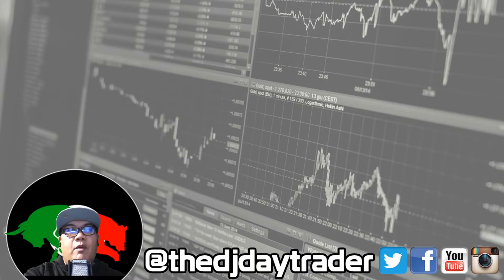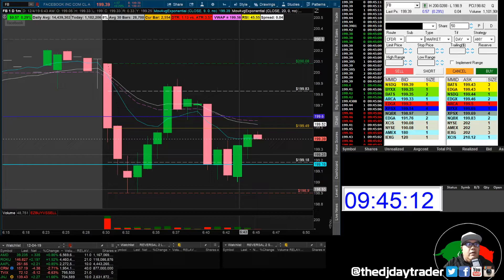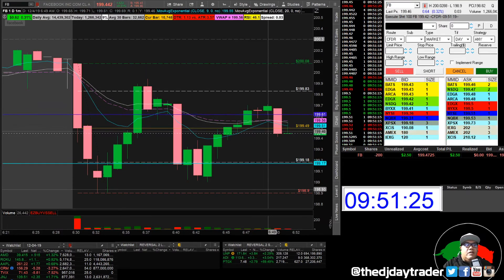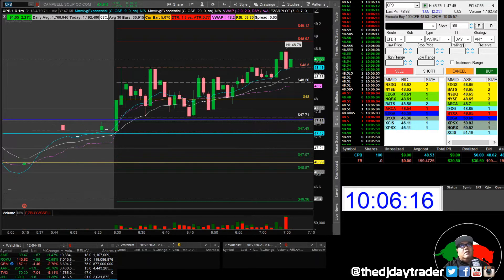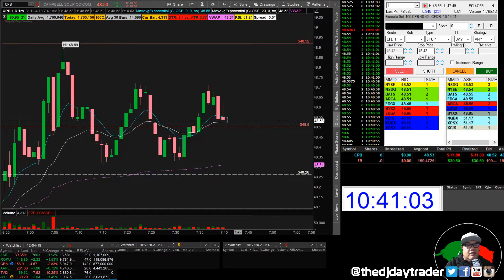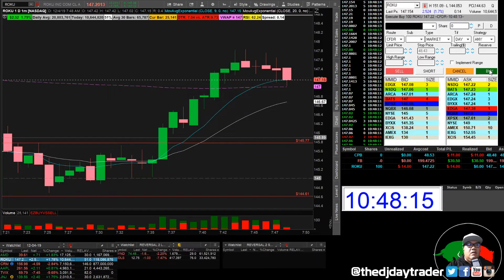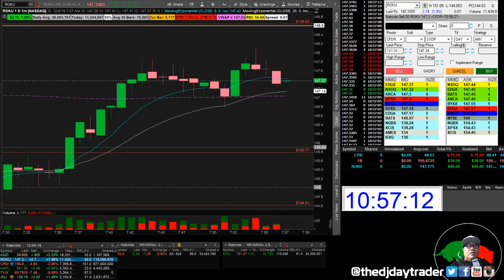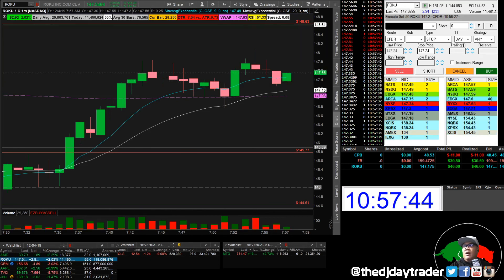DA AFTER HOURS REWIND FOR 12-04-19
$FB $ROKU $CPB

ALSO IF YOU WANT TO DAY TRADE WITHOUT PDT AND DON'T HAVE 25K

This Channel is strictly an educational service; it is not an investment advisor. All statements, whether expressed verbally or in writing, are the opinions, and are not to be construed as recommendations for purchasing or selling any stock or issue.

There is significant risk involved with trading financial assets and derivatives. Due diligence is imperative prior to investing in any issue. Past results are not necessarily indicative of future results, simulated or live. Students/subscribers/members are responsible for making their own choices and decisions regarding all purchases or sales of stocks or issues.